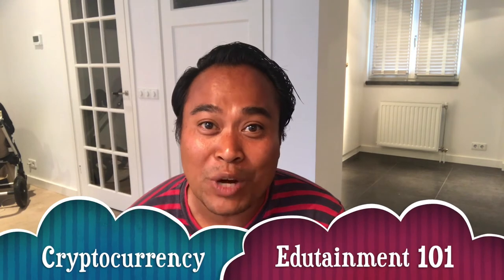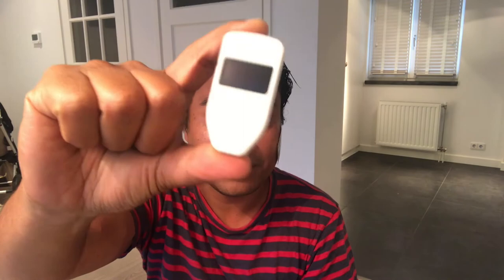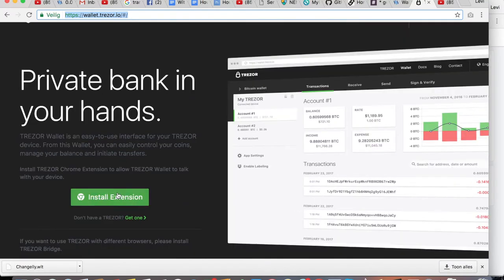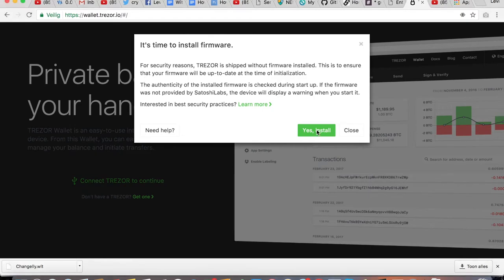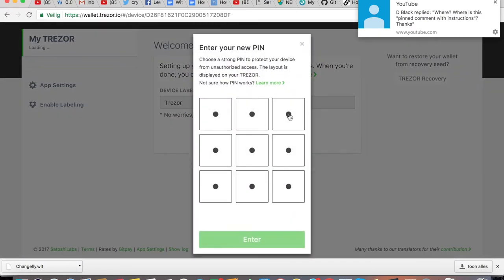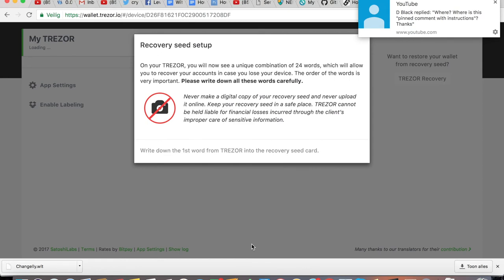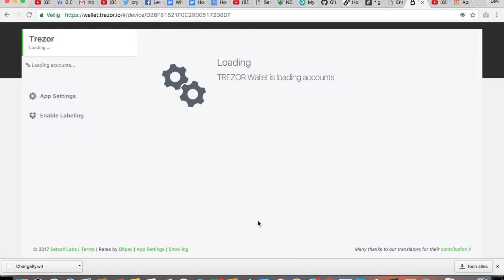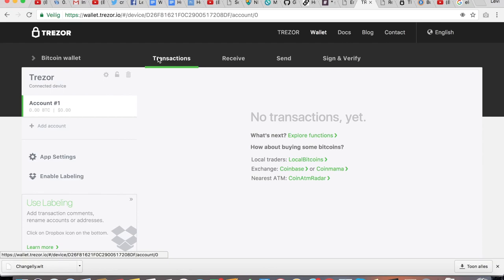Bitcoin: how to safely store your bitcoin with a Hardware wallet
So 2 weeks ago, I ordered & received a Trezor hardware wallet and today I was like:
"Ow yeah I have a Trezor, totally forgot about it!" Let's make a new episode of cryptocurrency edutainment 101 so I can show you all how to install the Trezor and keep your Bitcoins, DASH, Ethereum & Zcash safe on a hardware wallet.

Steem: @dafamousdj